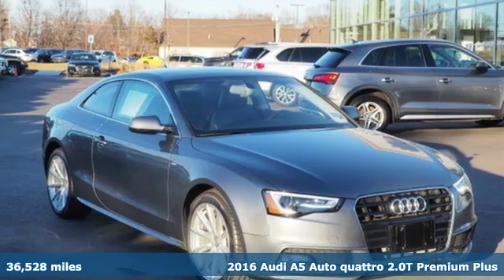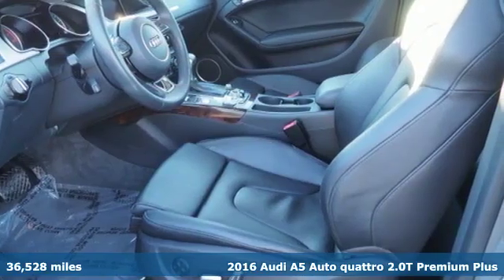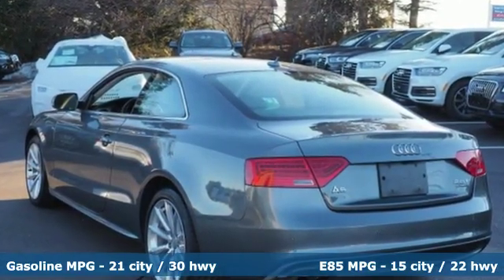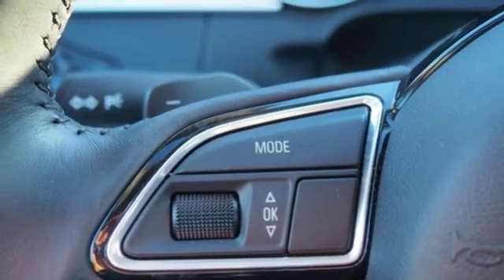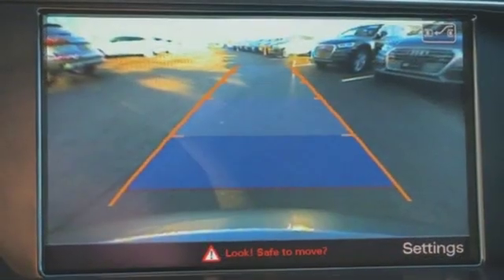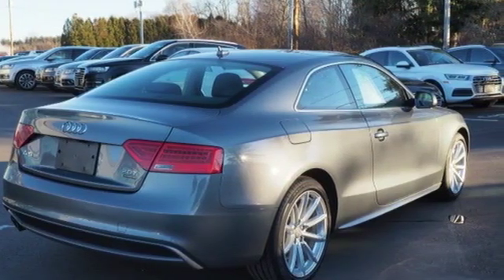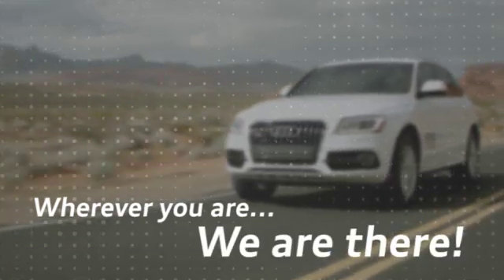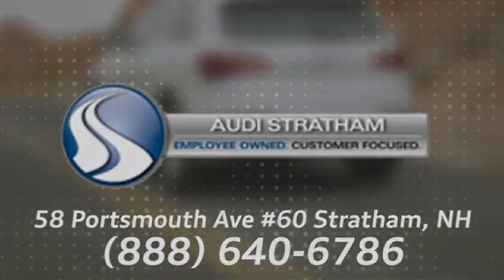Used 2016 Audi A5 Stratham NH Exeter, NH